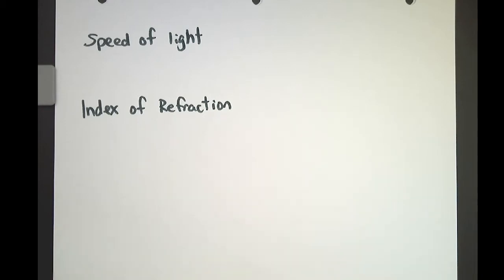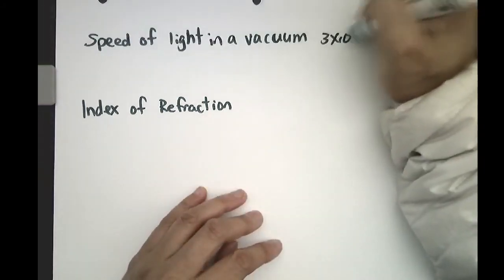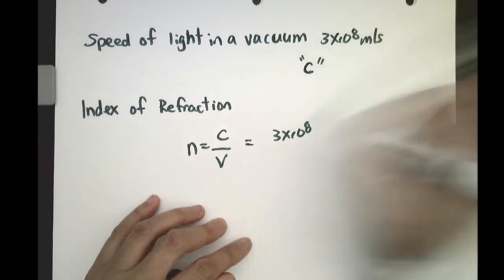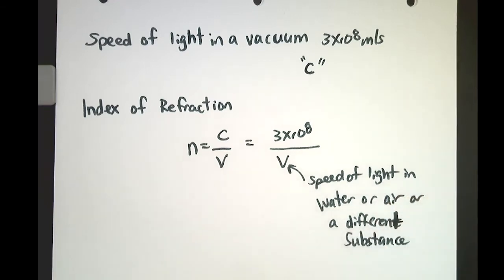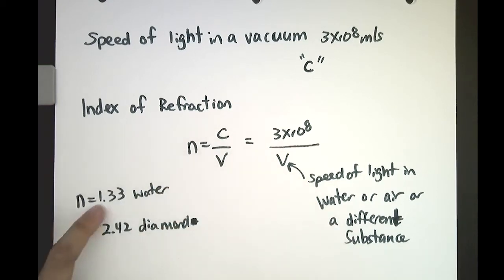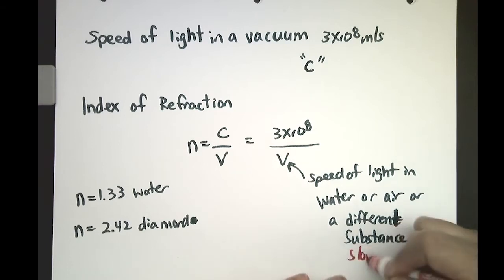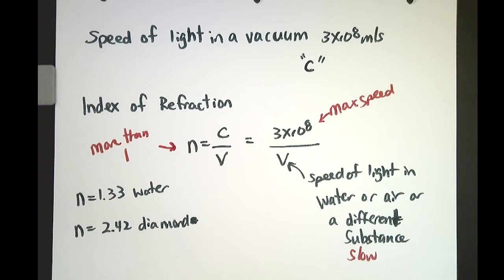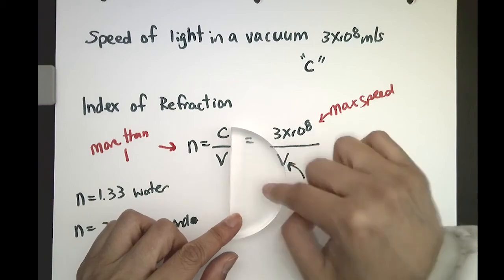8 Index of Refraction